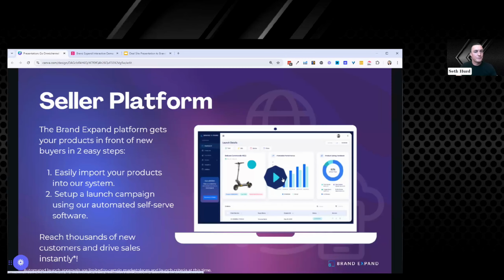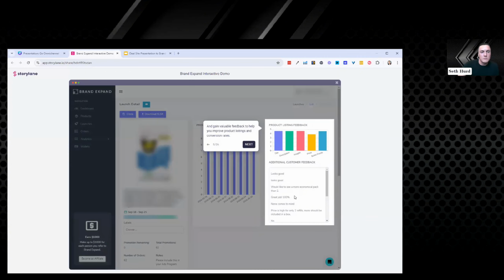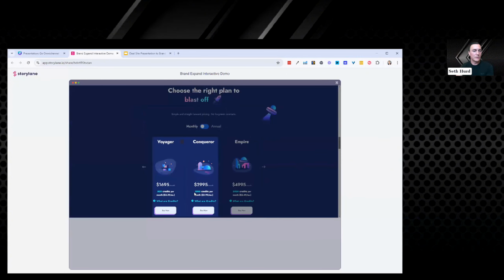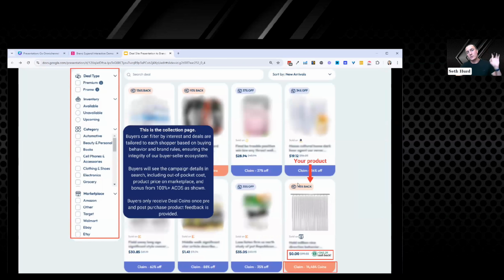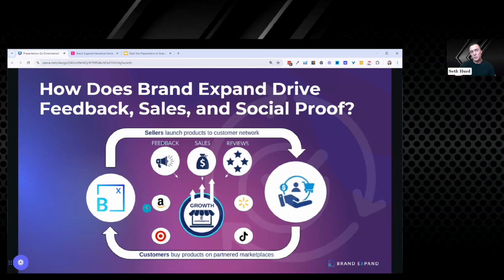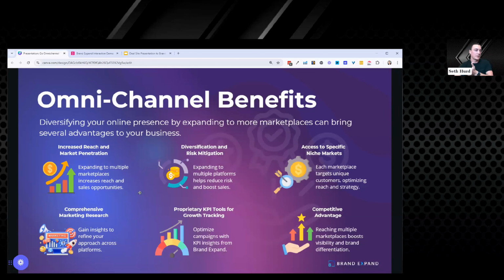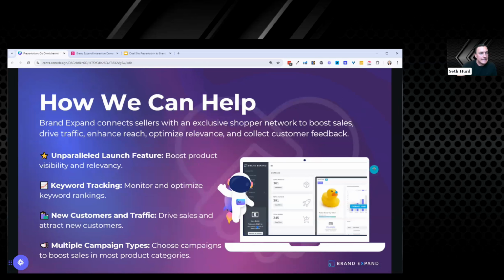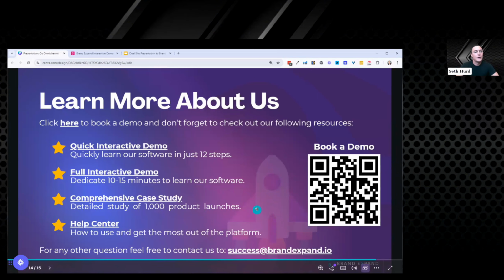Go Omnichannel in 2025 or Go Home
🔥 Awesome Hacks for eCommerce Expansion in 2025!

Seth Hurd - Founder & CEO @ Brand Expand - Why Omni-Expansion is More Important than Ever in 2025.